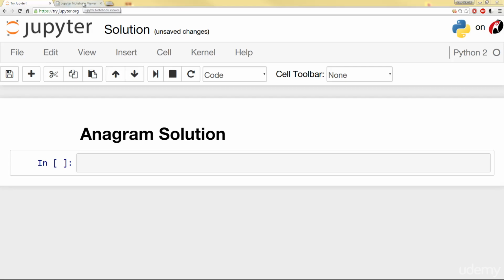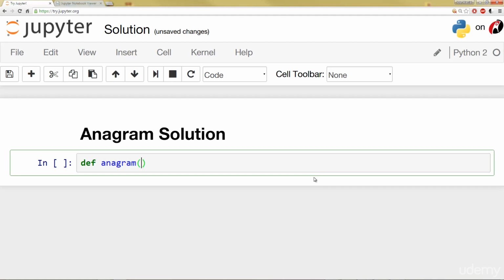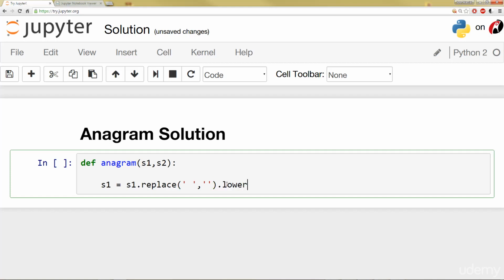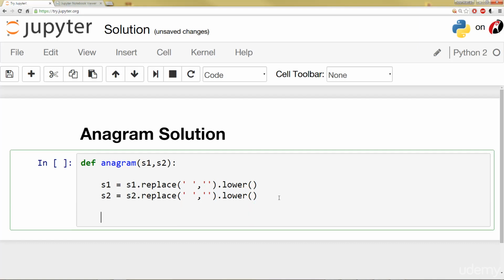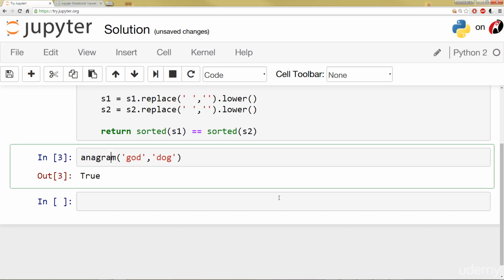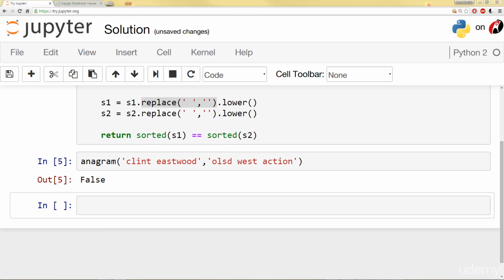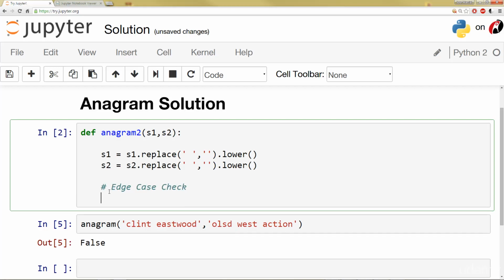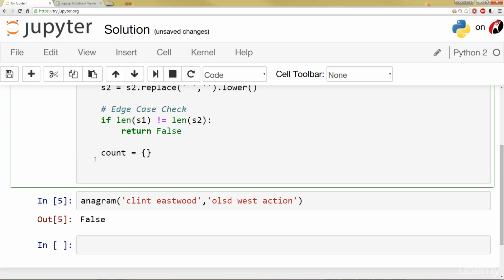052 Anagram Check Interview Problem SOLUTION